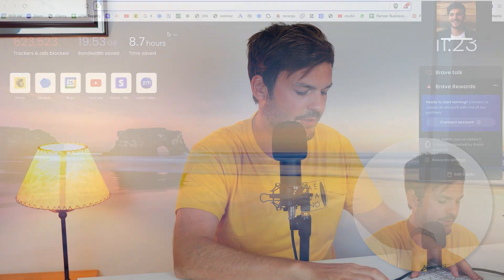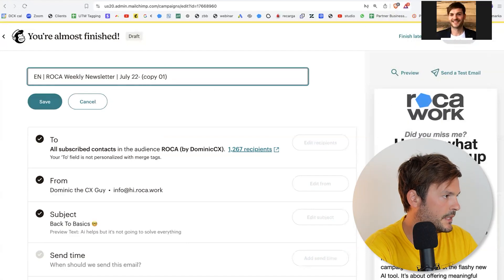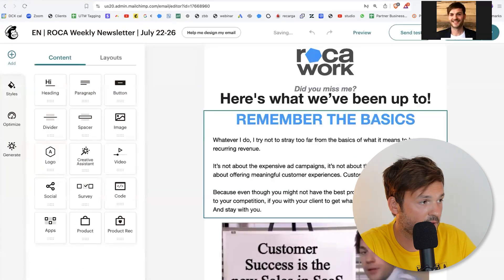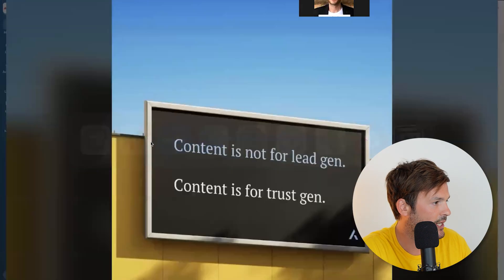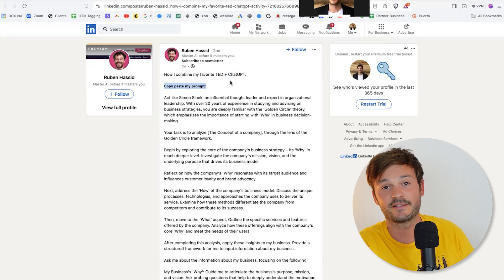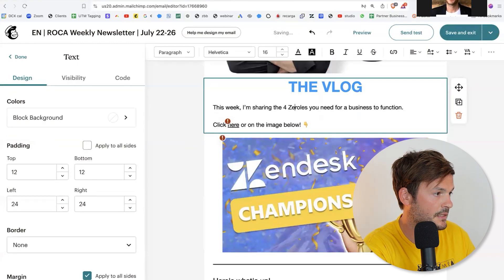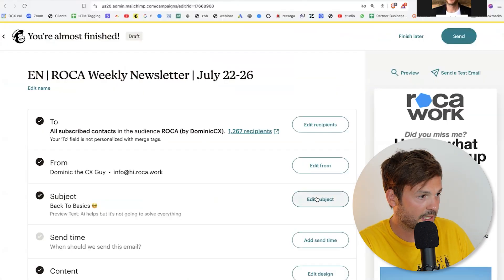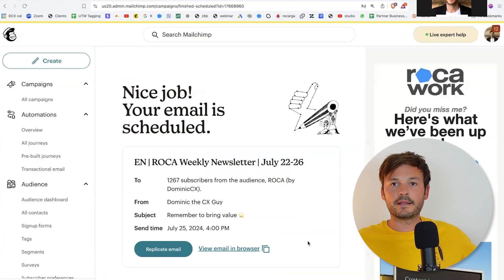Mailchimp Tutorial - How to Setup a Weekly Newsletter in Minutes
If you've ever wondered how Mailchimp works and want to start a newsletter, you're in the right place!

In this video, I'll show you the easiest Mailchimp tutorial on how to setup a weekly newsletter in minutes, giving you an easy start with this awesome platform. Whether you're a beginner or looking to streamline your process, you'll find this guide helpful. Let's get started! 🚀

Here's what we cover:
00:00 - Intro
00:35 - Mailchimp Interface
01:16 - Creating Newsletter Title
02:07 - Editing Newsletter Content
05:20 - Test Send
05:57 - Corrections & Wrap Up
06:10 - Schedule & Publishing